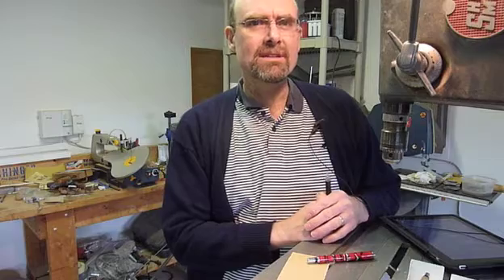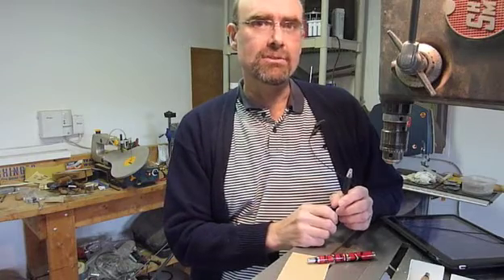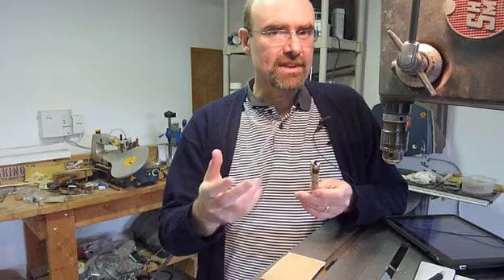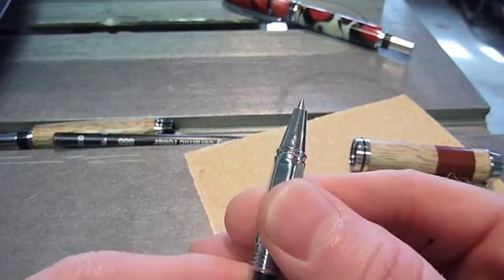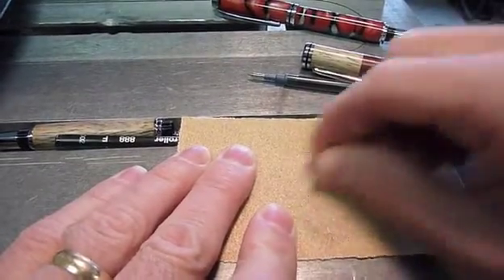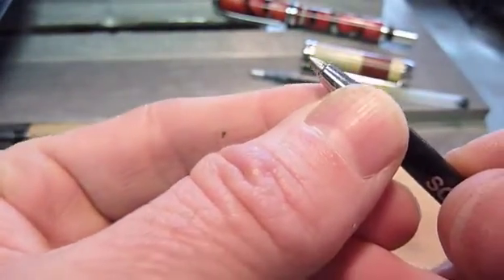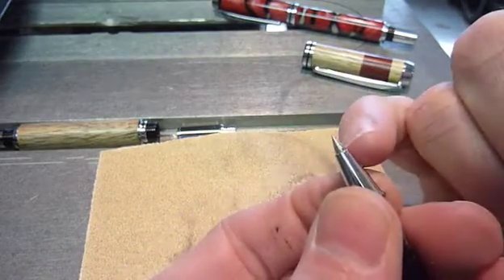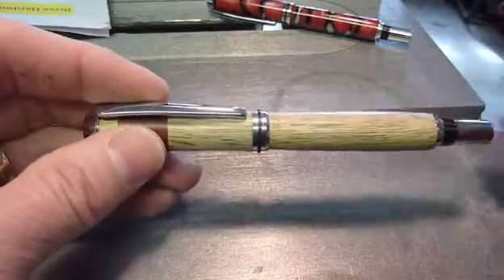Baron Modification for a Pilot G2 Refill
This video shows you how to modify a Baron Pen Kit to allow you to use a Pilot G2 Refill